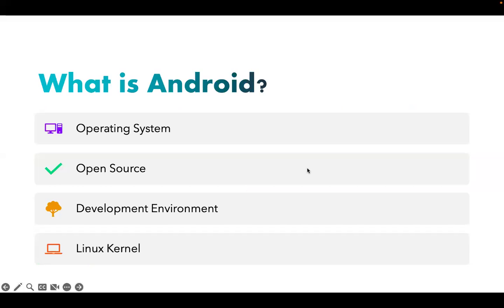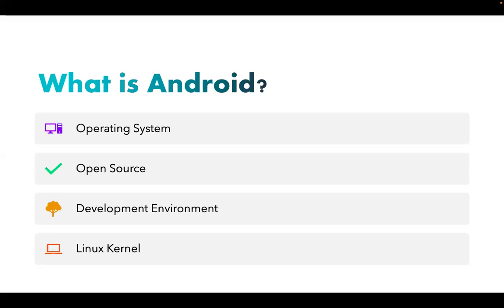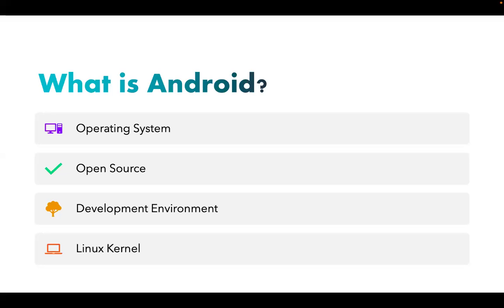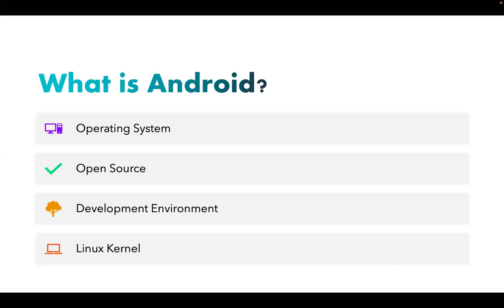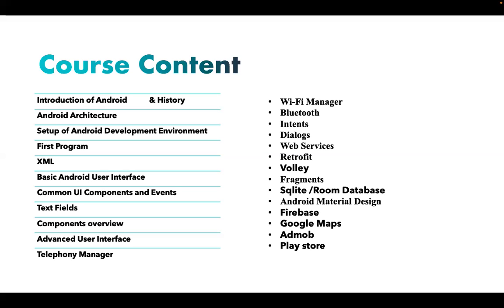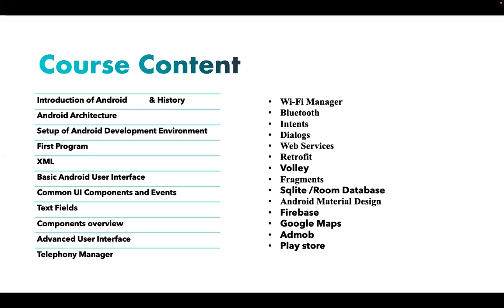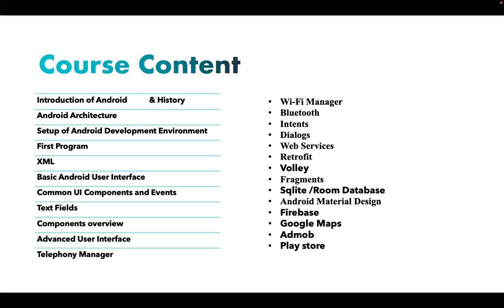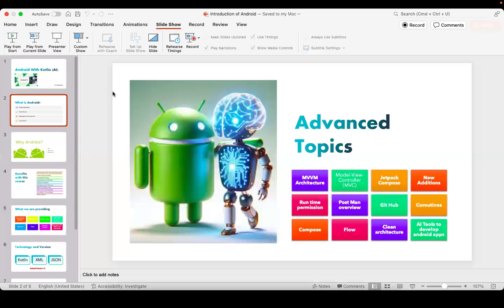ANDROID with KOTLIN & AI TOOLS tutorials || Demo - 1 || by Mr. Rajsekhar On 16-12-2024 @7AM IST